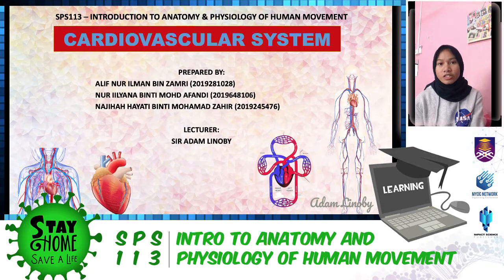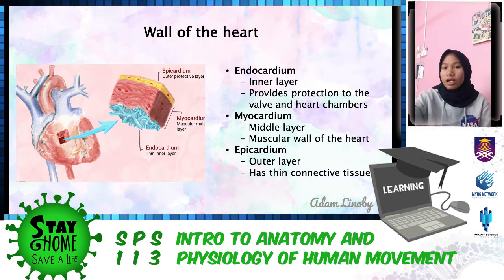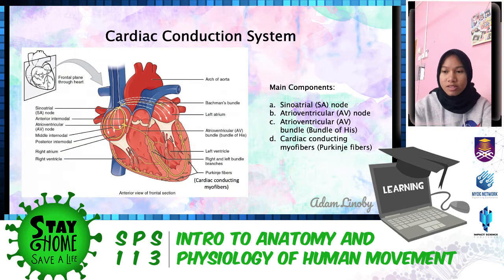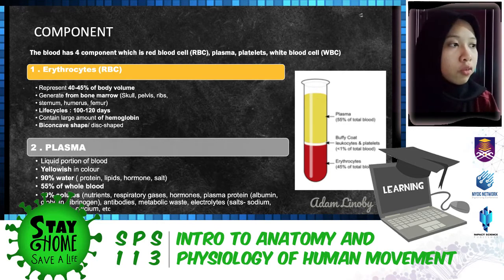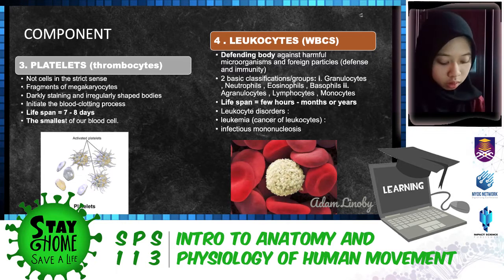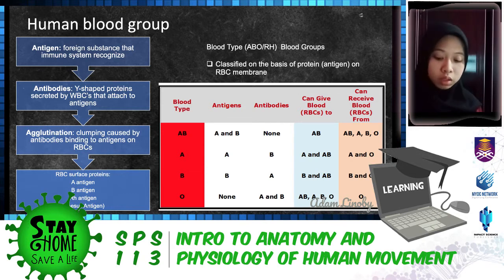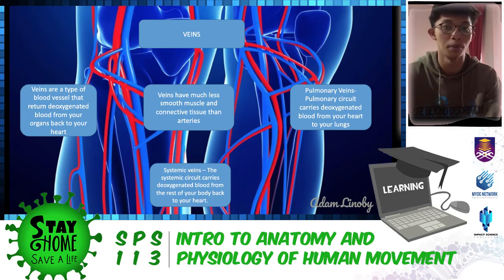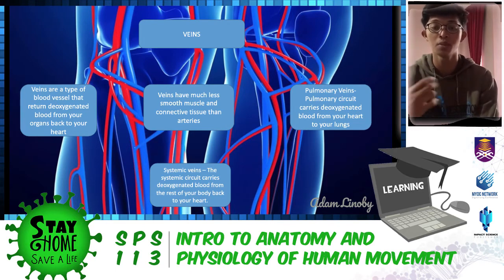SR113/2B The Cardiovascular System (SPS113)